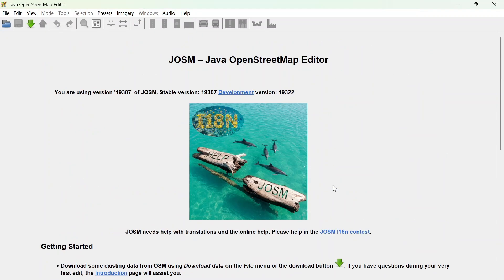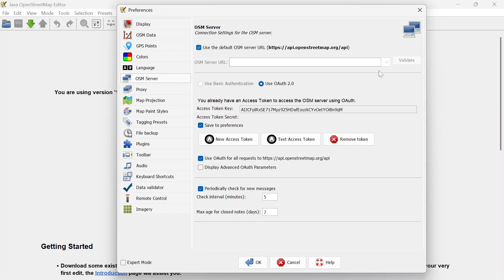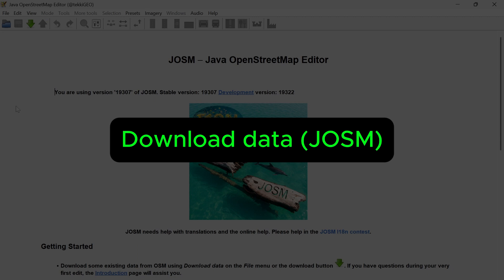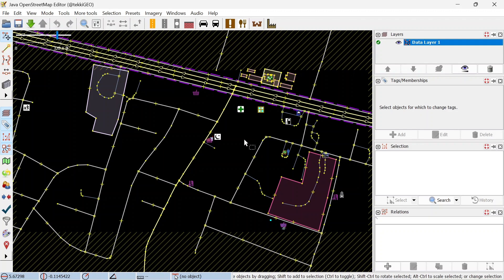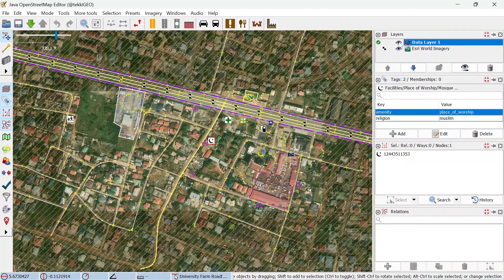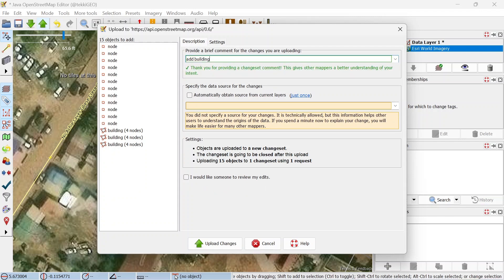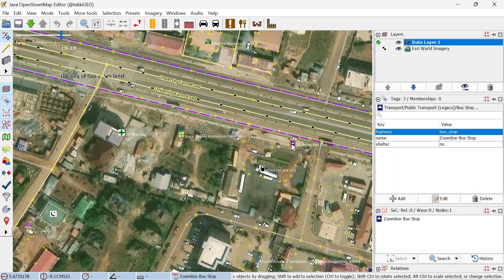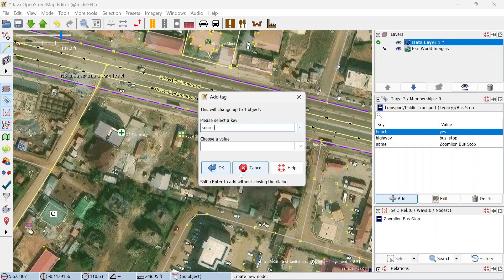Get Started with JOSM: A Beginner's Guide To Mapping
Learn how to map using JOSM to openstreetmap with ease. Login, set remote control, download data, etc. Let's map the world together!

Timestamps:
00:30 - 01:20 How to log in OSM account in JOSM
01:20 - 01:55 How to install plugins in JOSM
01:55 - 02:23 Remote control in JOSM
02:23 - 03:04 Download data to JOSM
03:04 - 03:35 Download from browser to JOSM
03:35 : 03:50 Selecting imagery in JOSM
03:50 - 04:50 JOSM Interface
04:50 - 05:50 Map buildings in JOSM
05:50 - 07:12 Upload to OSM
07:12 Map point and add tags in JOSM